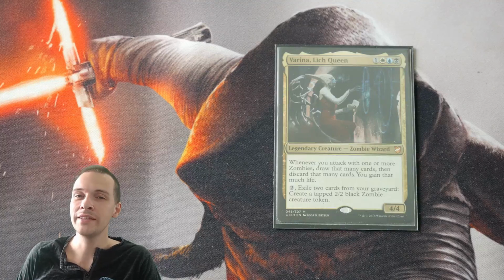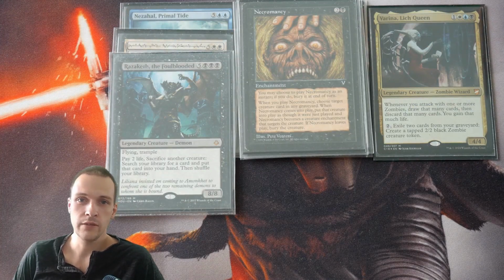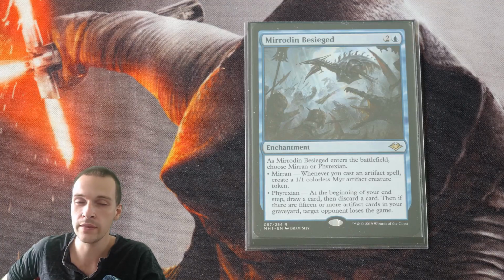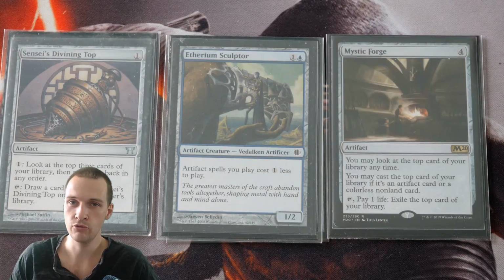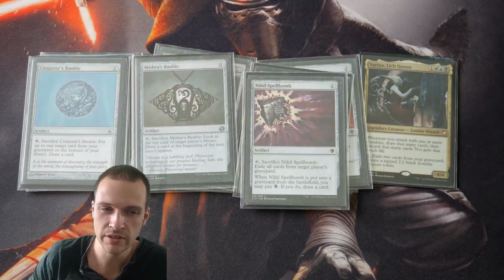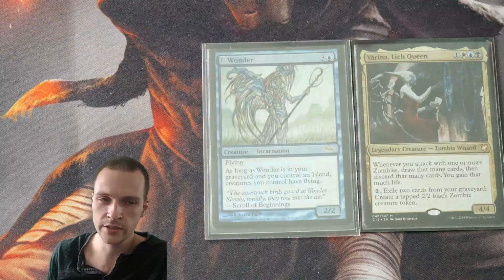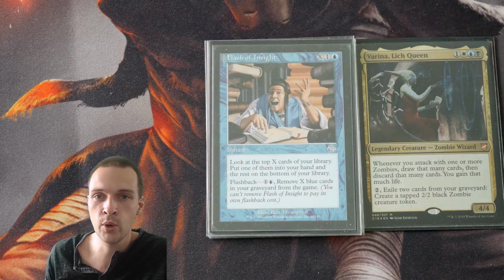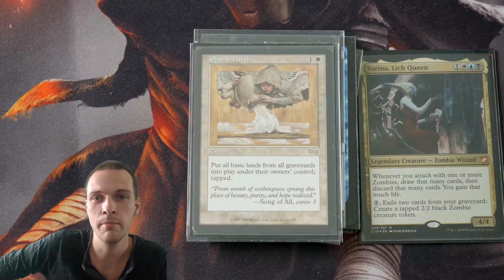Semi competitive Varinia deck tech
Normally you build reanimator decks with this commander. But I wanna give you guys a budget deck. And I don't think reanimator gameplans is that good on a budget. So I build an anouther combo.

My discord channel, you are all welcome!